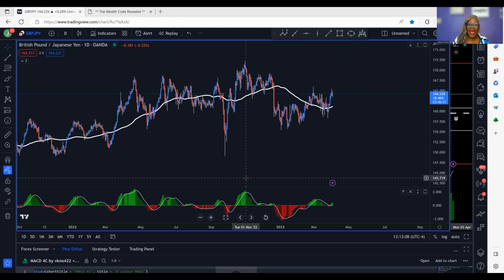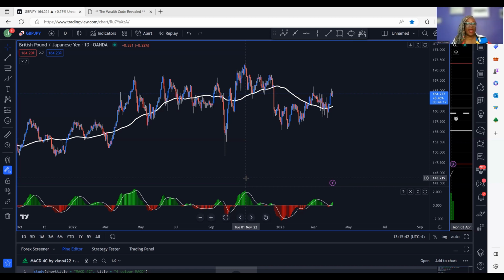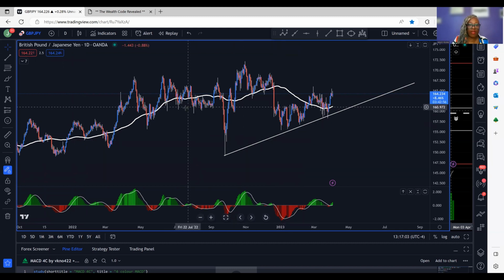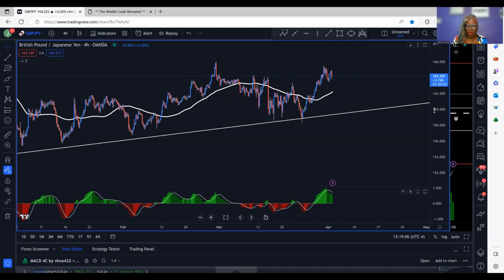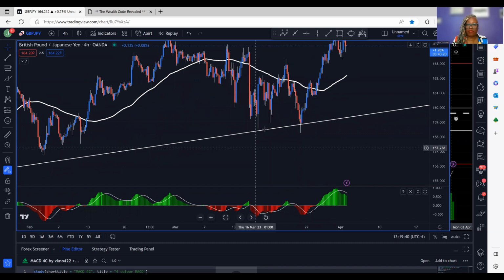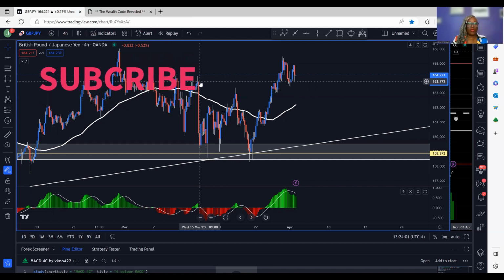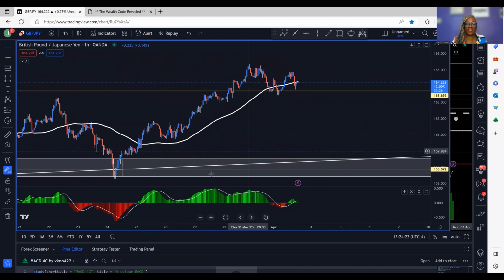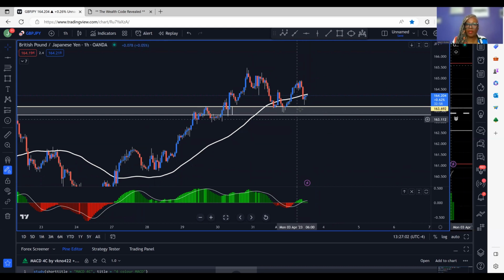NO.1 FOREX TREND TRADING STRATEGY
4 EZ STEP TO CONSISTENT PROFITS

Join the trading made ez Facebook group